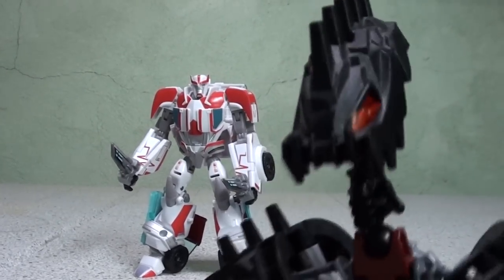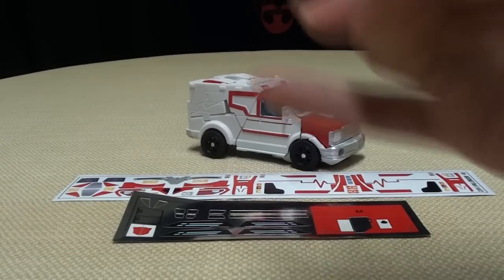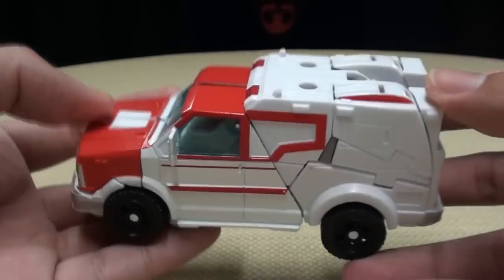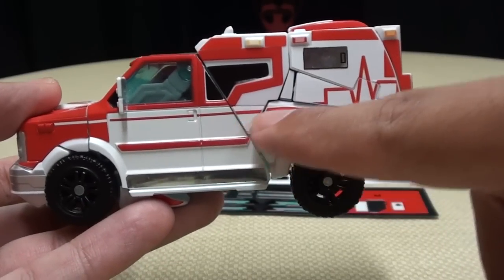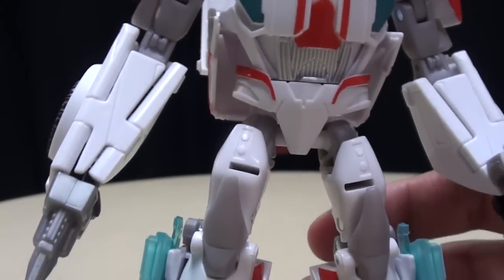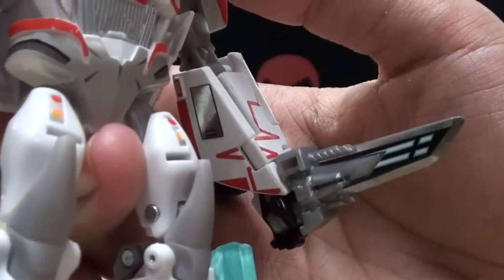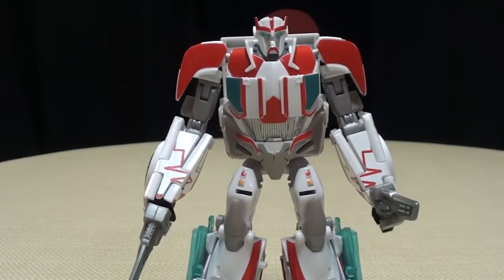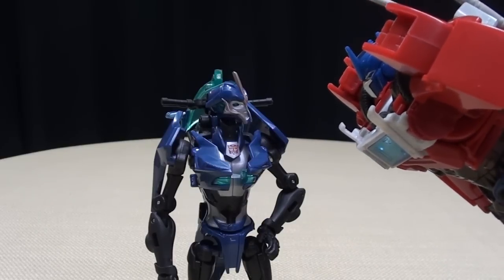REPROLABELS STICKER SET for TF Prime RID Ratchet: EmGo's Transformers Reviews N' Stuff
Get this sticker set here!
A great sticker set to make you Ratchet look more Ratchety